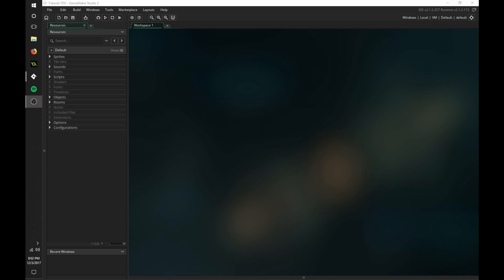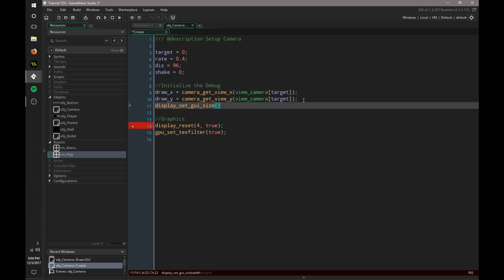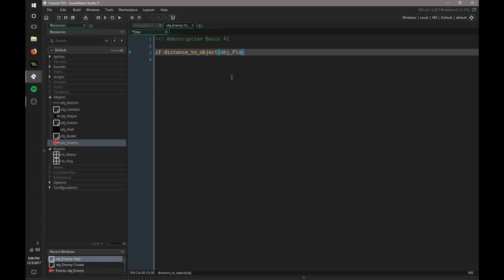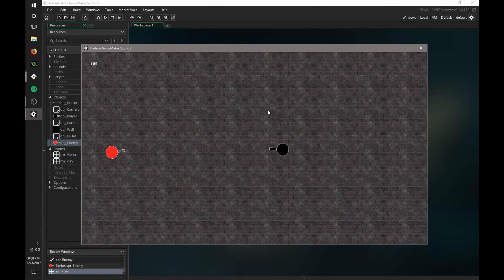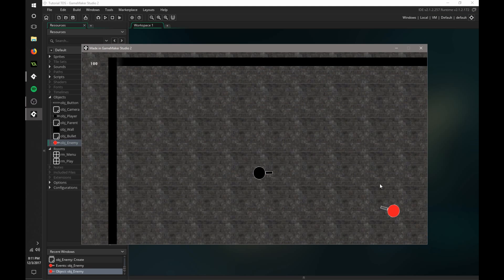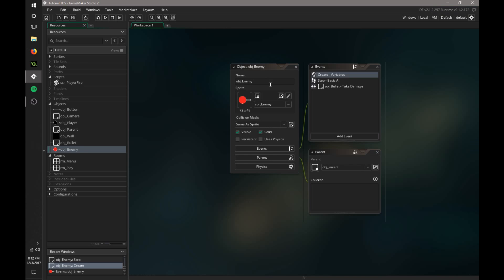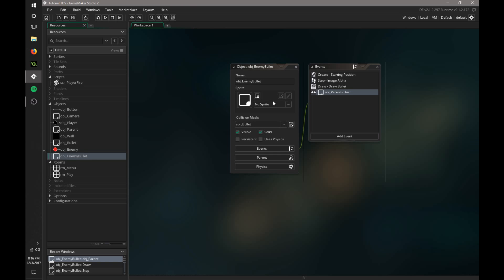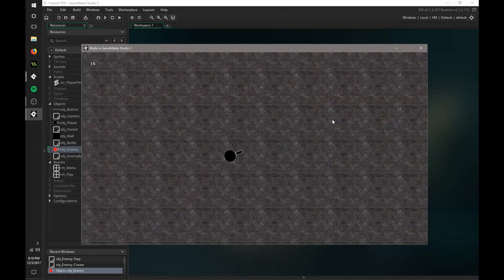Game Maker Studio 2 | Top Down Shooter Tutorial - Part 4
Welcome everyone to the series on how to make a top down shooter in Game Maker Studio 2. GML is not easy to learn. So in these tutorials I guide you along and show you tips and tricks.

Here is an example project file to help you debug your own game. Please DO NOT COPY AND PASTE. Please only use this file to help you with issues you may be having:

Making these videos was not an easy project! Thank you all so much for your support!